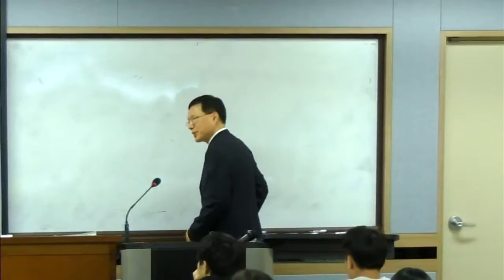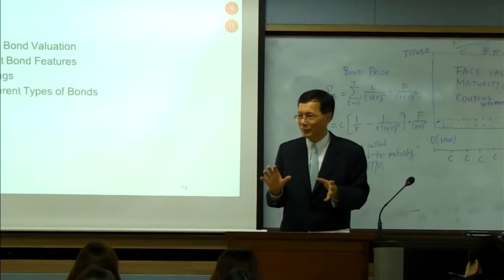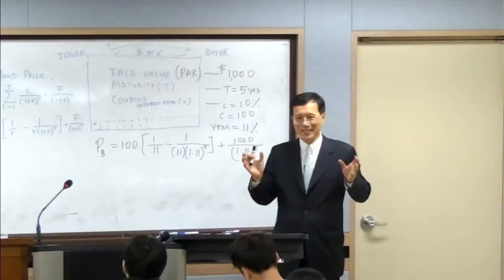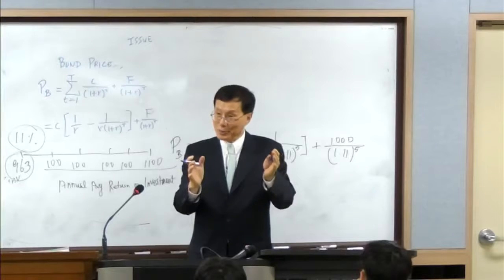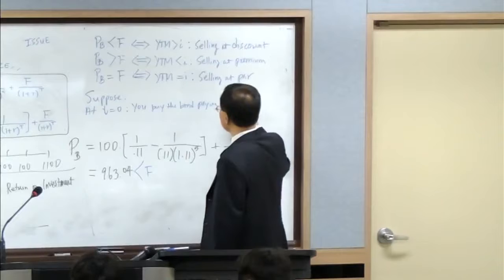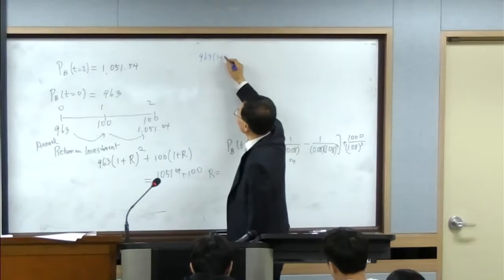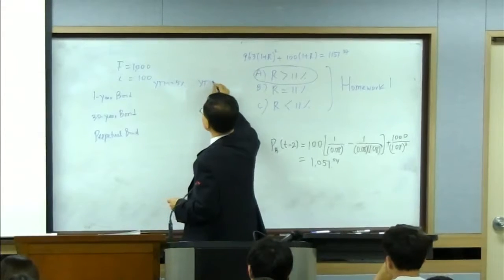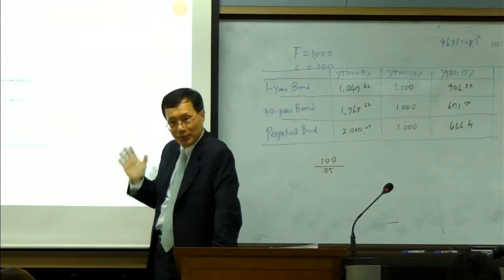Financial Management 20150406 v